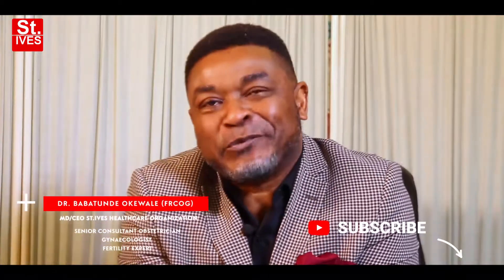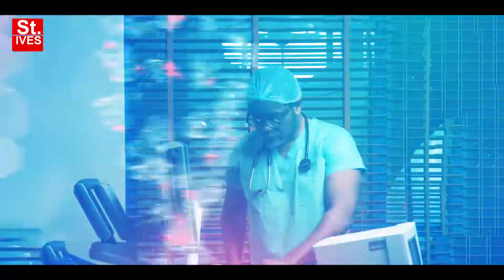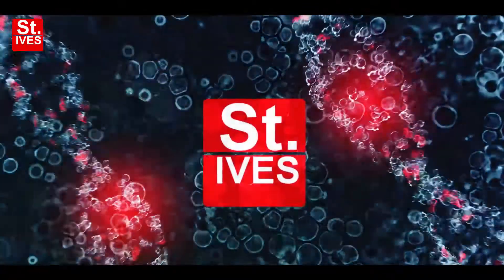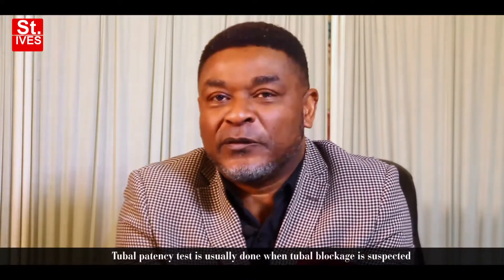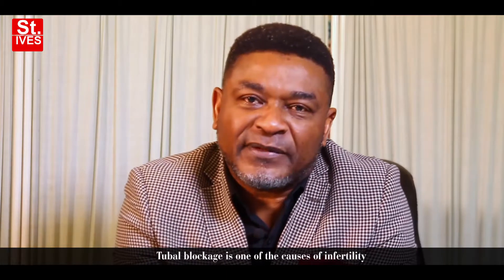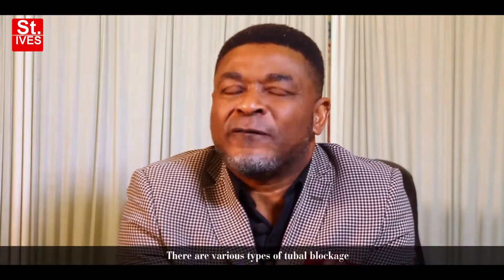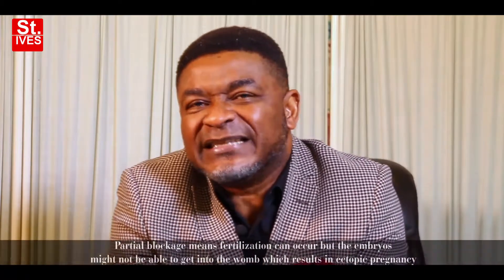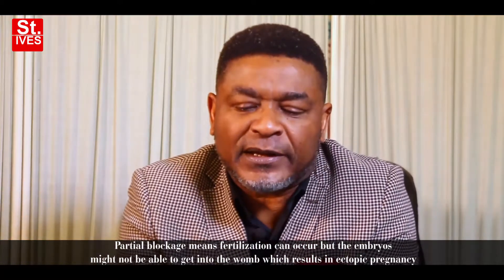Tubal Patency Test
Tubal blockage is one of the causes of infertility.

There are basically five requirements needed to get pregnant naturally. These are:

1. The sperm of the man must be of quality ad quantity
2. The woman must know her fertile period
3. The inside of the womb must be able to accept ad keep a pregnancy
4. The tubes of the woman must be open
5. The woman must be producing quality eggs

These five requirements are  necessary for investigations for infertility.

The kind of test done for the tube is called TUBAL PATENCY TEST.

The tube is very important for pregnancy because it is inside the tube that fertilization occurs.

There are various types of tubal blockage.

Full blockage means fertilization cannot occur.

Partial blockage means fertilization can occur but the embryos might not be able to get into the womb which results in ectopic pregnancy.

Causes of Tubal Blockage

Infections inside the tube gotten from STDs

Infections outside the tube like a ruptured appendices.

Watch the video to learn about different tubal patency tests for female infertility.

To read about it, get my book "How To Get Pregnant And Have A Baby"